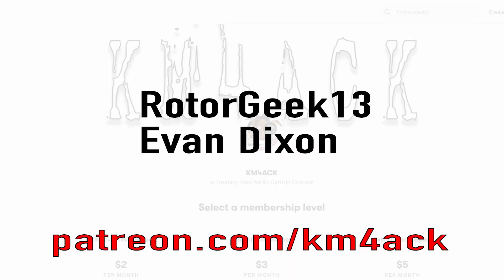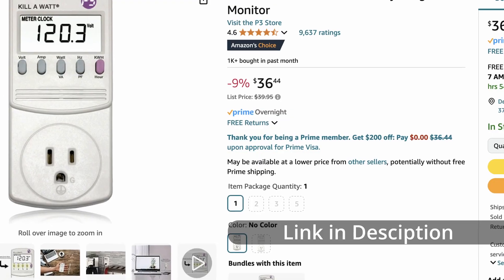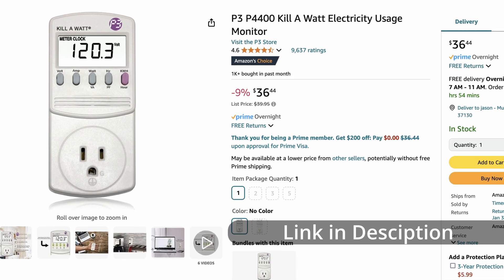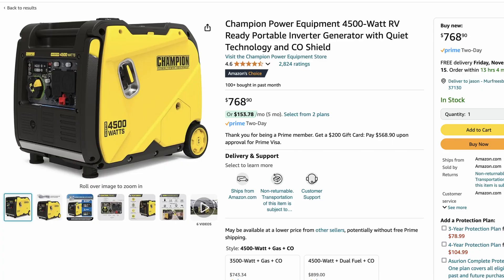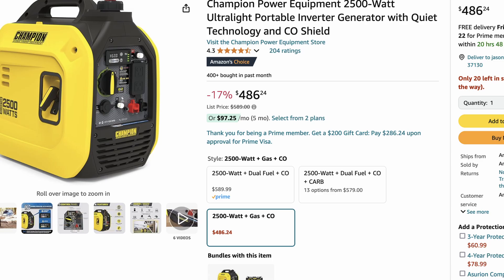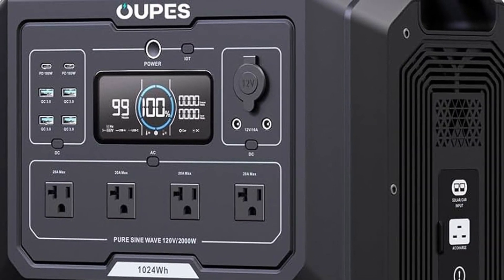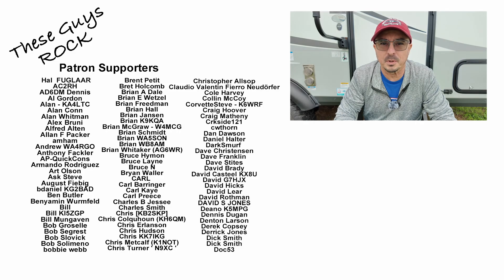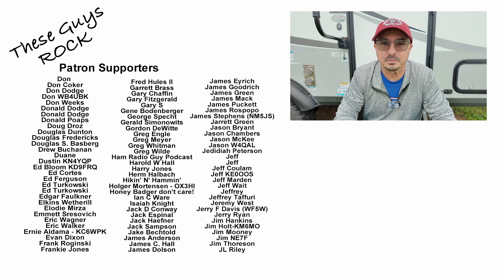Layering Your Backup Power Strategy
My backup emergency power strategy has changed after studying some of the events of hurricane Helene. A layered approach allows for one to conserve fuel for generators while still powering our critical items.
Oupes Power Station
Redodo Battery (Save with code “KM4ACK)
WattCycle Battery
Kill A Watt Meter
Dual Fuel Generator
4500 Watt Generator
40A LiFePO4 Charger
20A LiFePO4 Charger